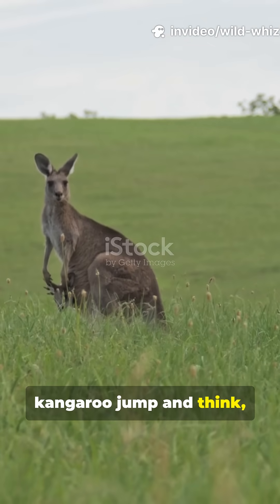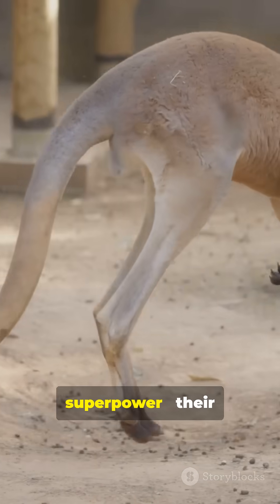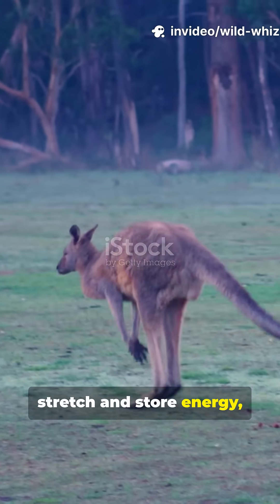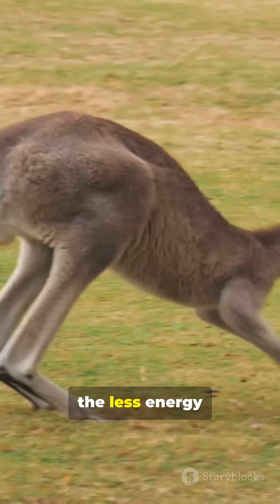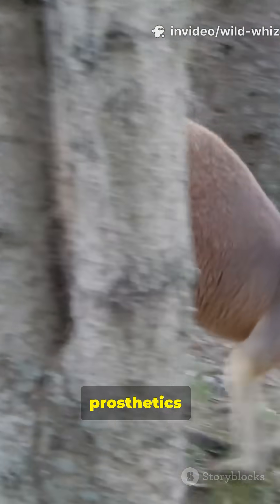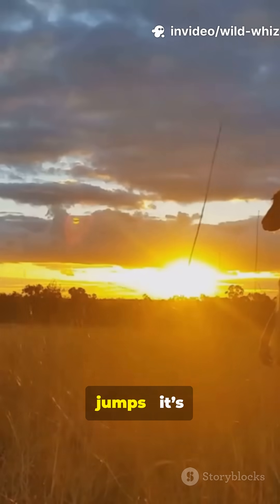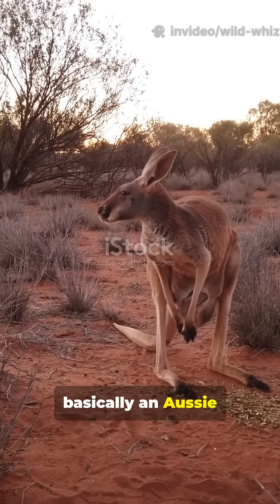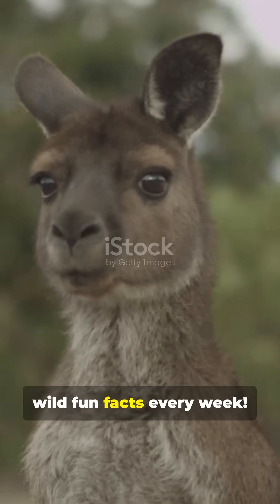Kangaroo’s Hidden Superpower You Never Knew!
Ever wondered how kangaroos hop so fast and never fall? 🦘 In this video, discover the mind-blowing secret behind their incredible jumping power — a natural design so efficient, scientists study it for robotics and prosthetics!
Kangaroos aren’t just cute; they’re biomechanical marvels. With elastic tendons that act like built-in springs, they store energy every time they land, letting them cover vast distances without getting tired. Learn the fascinating zoology behind how this amazing animal evolved to survive the harsh Australian Outback.

Join us as we uncover one of nature’s most efficient energy-saving systems — and find out what makes kangaroos truly unique among all animals.
👉 If you love fun facts and nature’s wildest secrets, hit the like button, drop your favorite animal in the comments, and subscribe to Wild Whiz for more incredible animal knowledge every week!